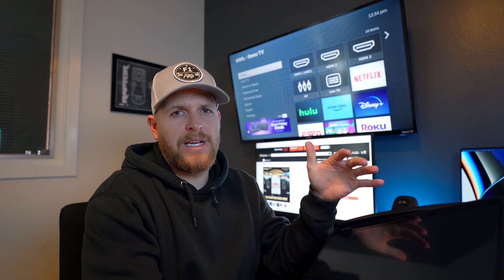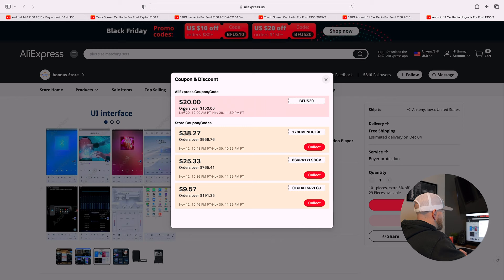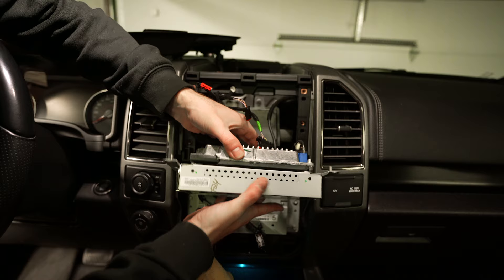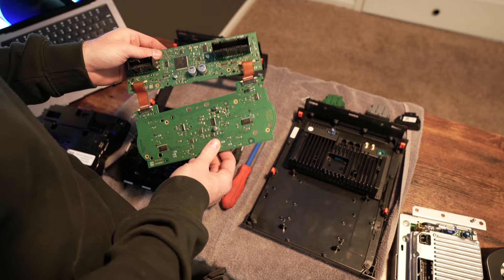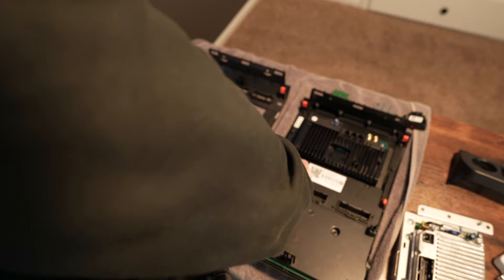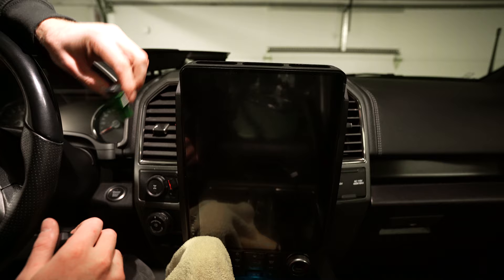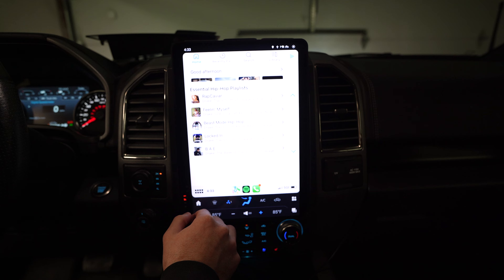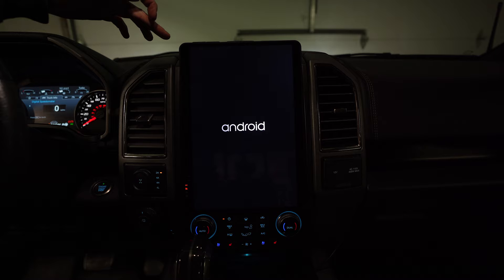Installing the GIANT 14.4” TESLA Style DISPLAY in the F150 RAPTOR | Complete Install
Below is the link where I purchased mine from. They are a legit seller. They will message you for a picture of your center console to make sure you get the correct unit for your model and they will also send you an instruction manual via email if you ask and they check each unit before shipping it.  Shipping is usually 6-7 days which is incredibly fast coming overseas.

This one is for the 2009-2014 F150

Same style screen for F250/F350

14.4" Android Tesla Style Display
Method Wheels
Retrax Tonneau Cover
K&N Air Filter
Eibach Springs
Center Console Safe
Fog Lights

Current Truck Washing Getup:
Favorite Drying Towel
Detail brushes
Foam Canon
Ceramic Spray Wax
Quick Detailer
Window Cleaner
All Purpose Cleaner

Filming Gear:
DJI RS3 Mini Gimbal
Main Vlog Lens
Freewell ND Filter
DJI Action 4

Song: Nothing - Damtaro